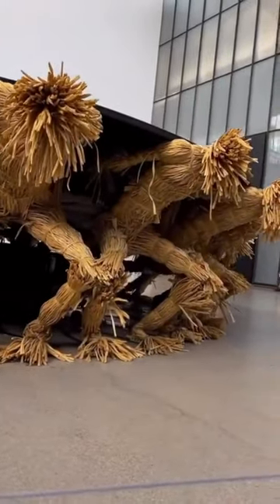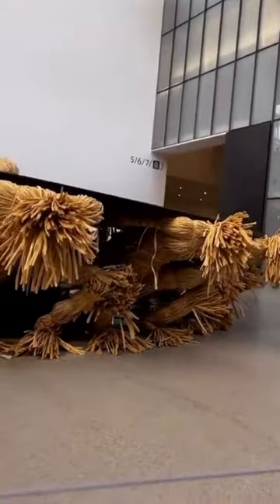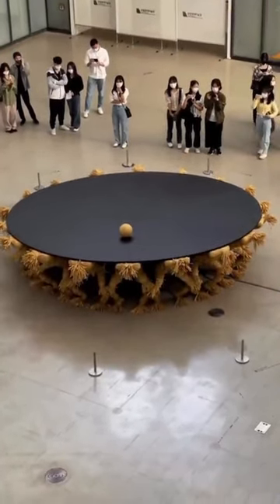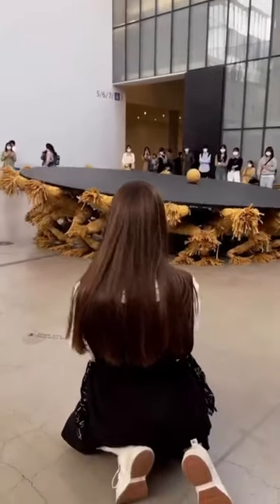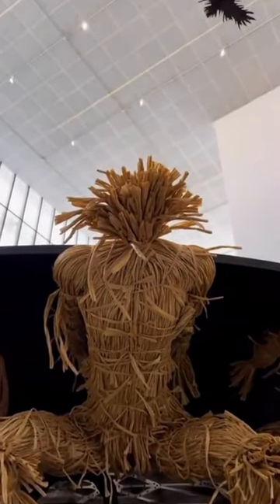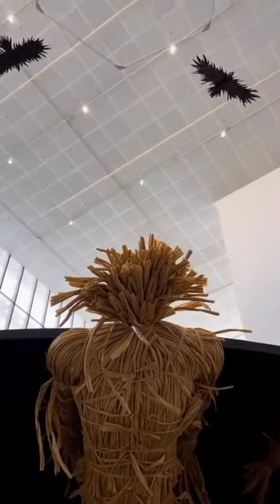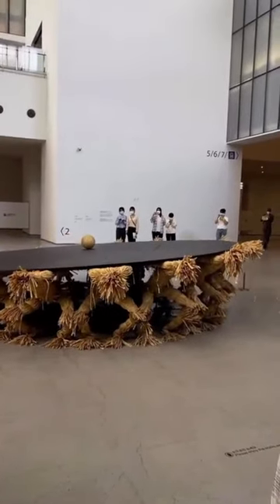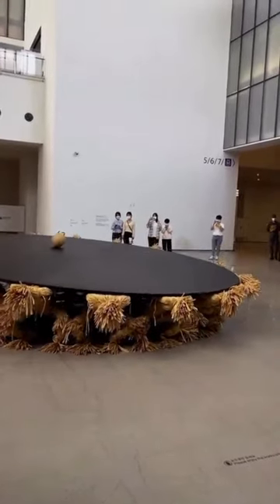🤯KINETIC ART WITH DEEP MEANING!